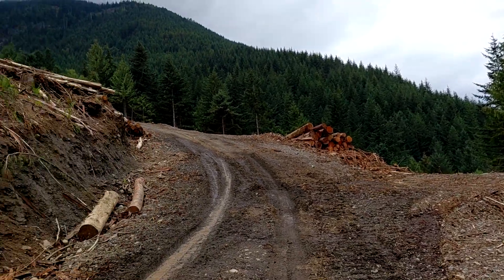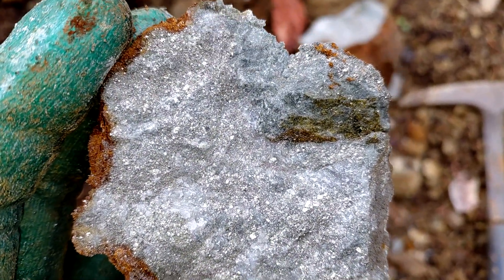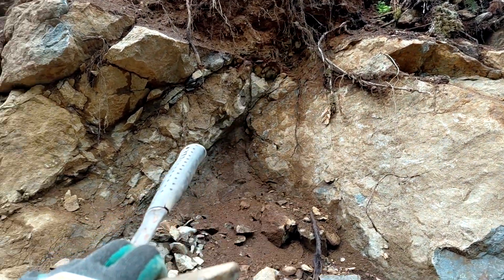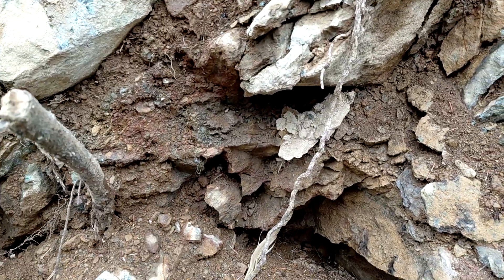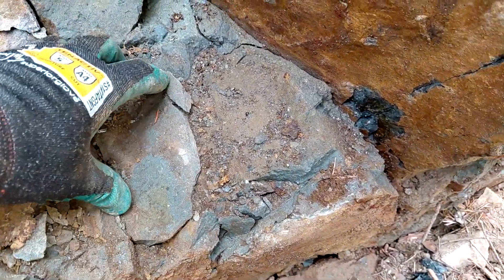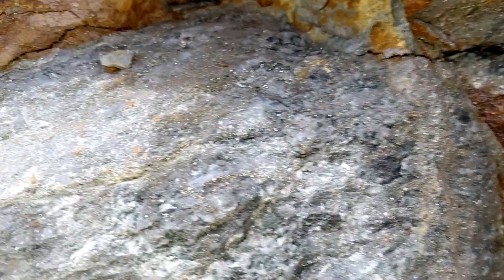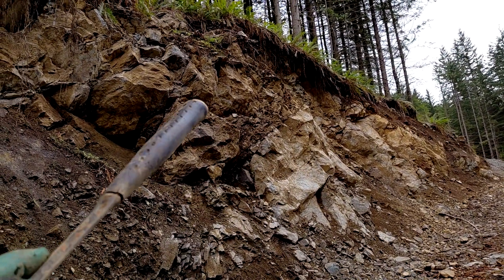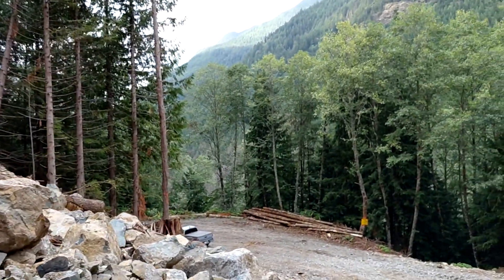Logging Road Cut Through Dozens Of Copper, Silver & Gold Bearing Veins!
This new road cuts through 400m wide of VMS mineralization. The mineralized and scilicified host rock contains many dozens of veins exceeding 1 meter wide. The host rock contains disseminated sulphides and dozens of small to larger veins are found along faults, fractures and contacts. This is part of a larger 6km long zone were many new high grade copper, silver and gold bearing showings occur.